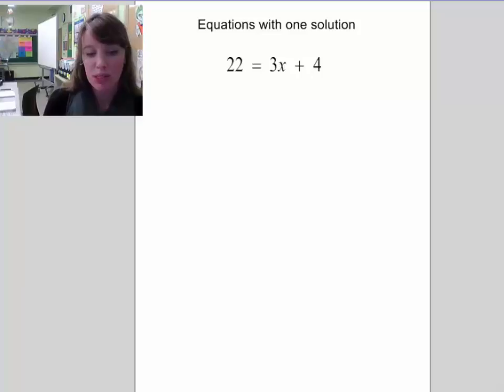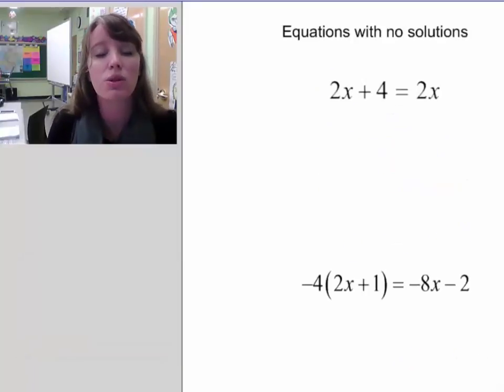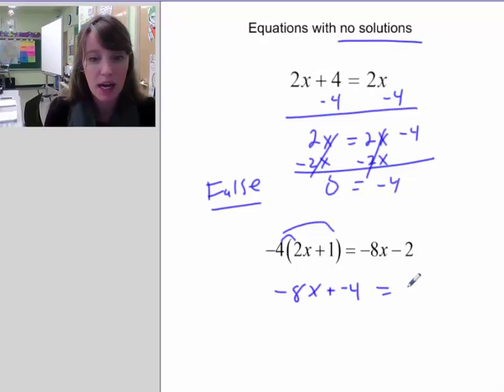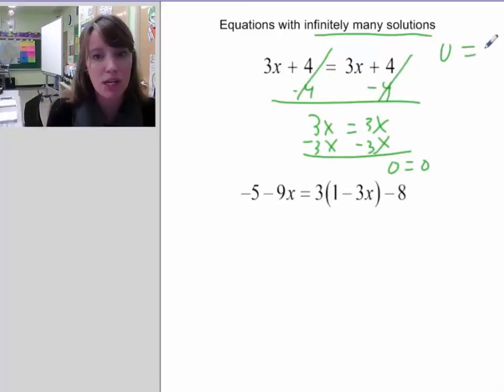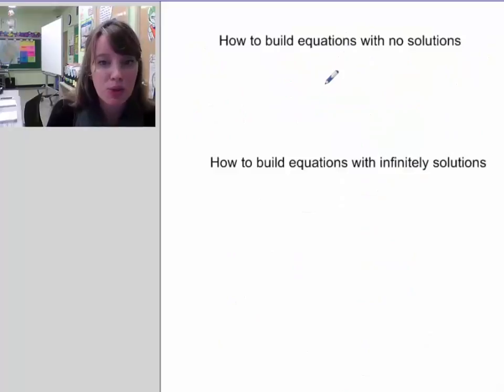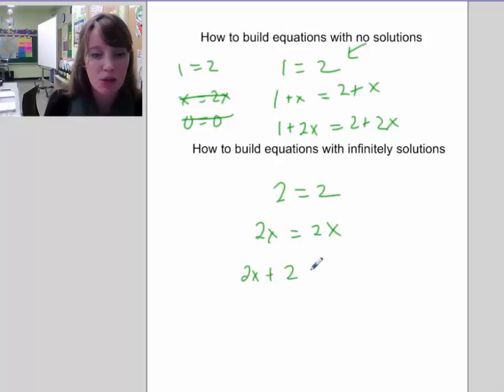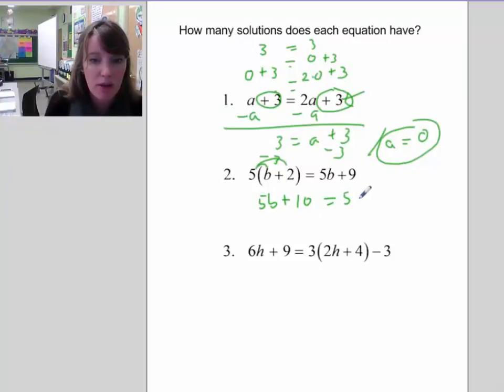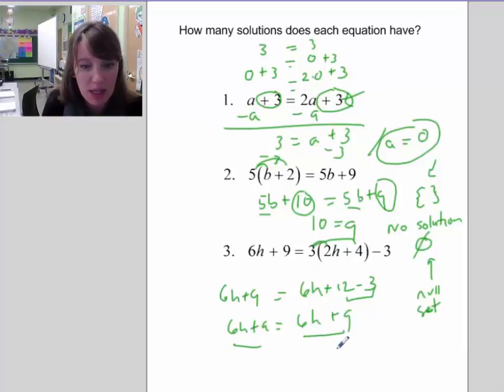Equations with No Solutions and Infinite Solutions